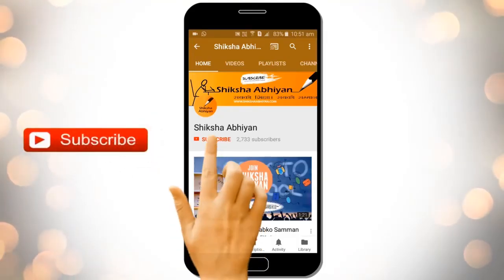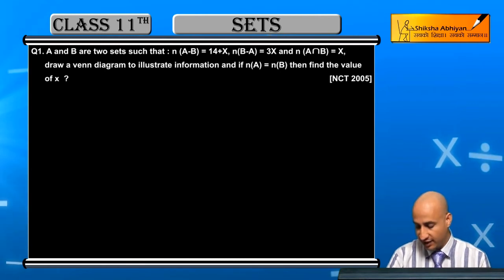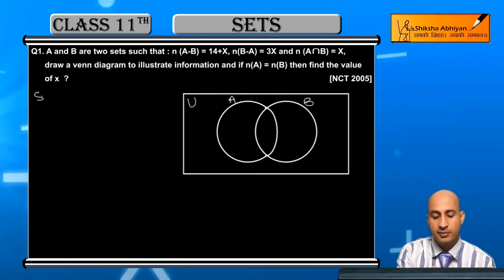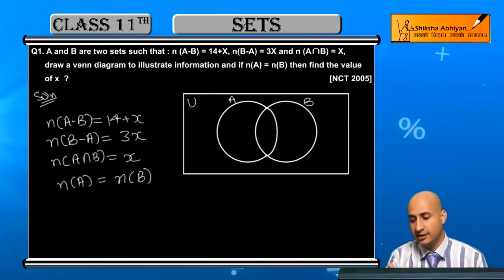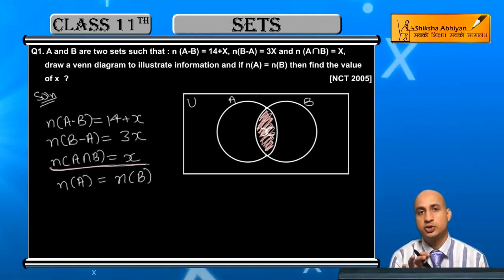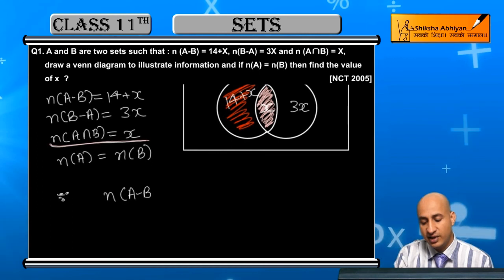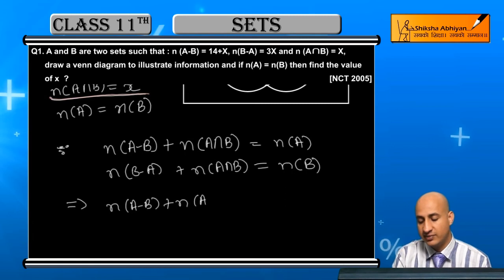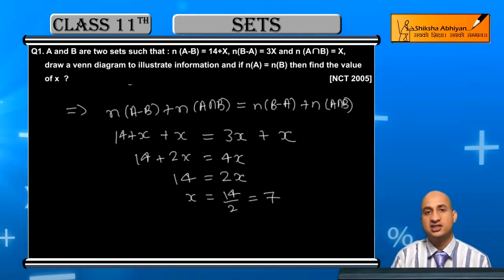Q1. Find the value of x?-CBSE Class 11 Maths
This video is a part of the series for CBSE Class 11, Maths demo videos for the chapter “Sets”. In this series, we have completed all the concepts, examples and the entire NCERT exercises. It is the part of an initiative taken to provide quality online education to students free of cost on YouTube.